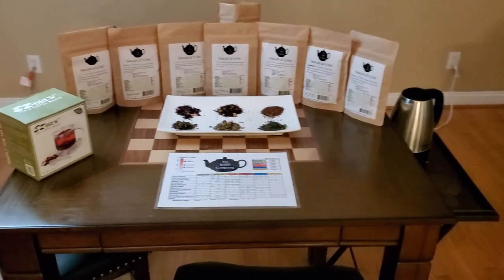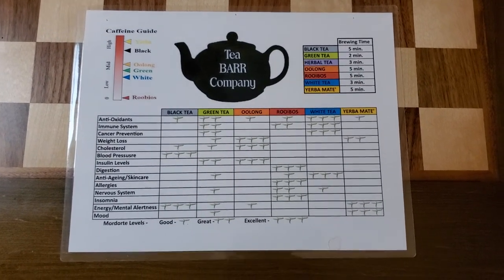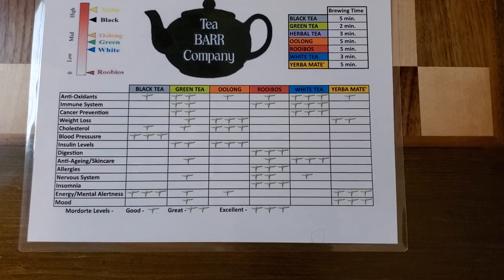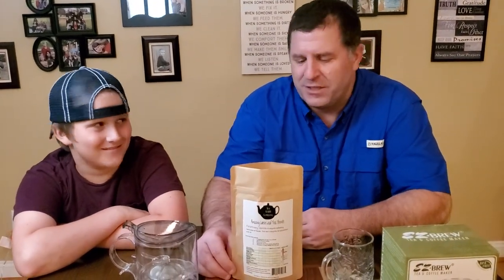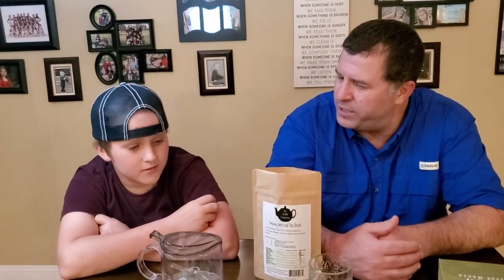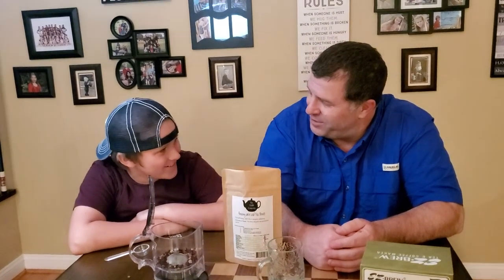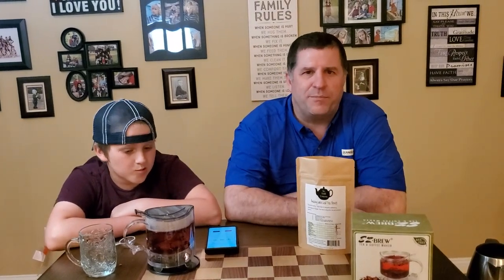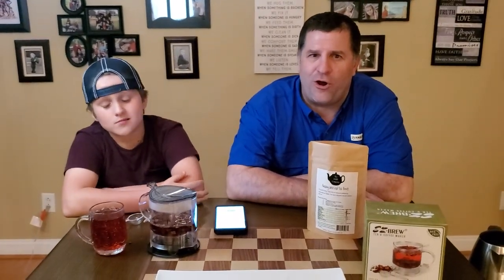Loose Leaf Tea Demo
Russell Nolen, owner of Tea Barr shows you how to brew loose leaf tea.